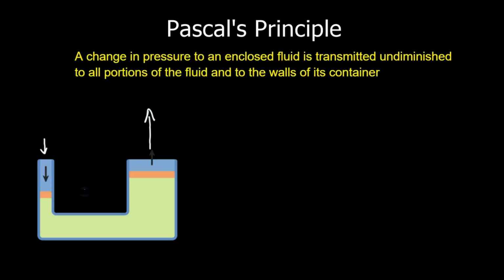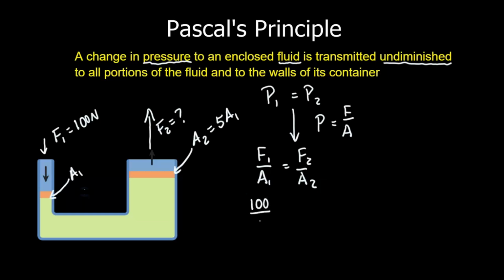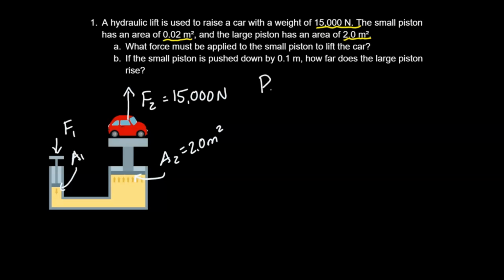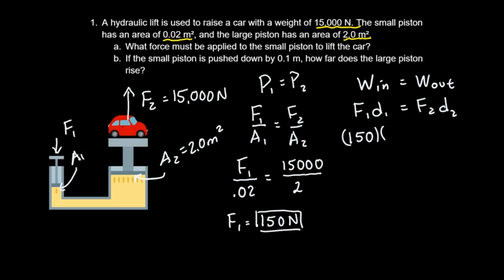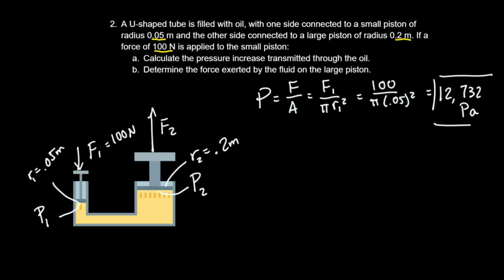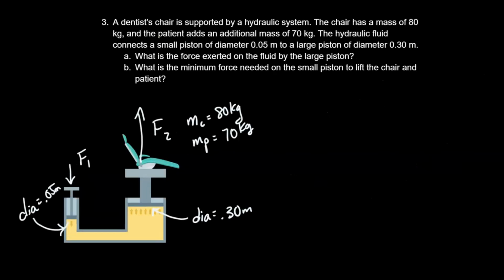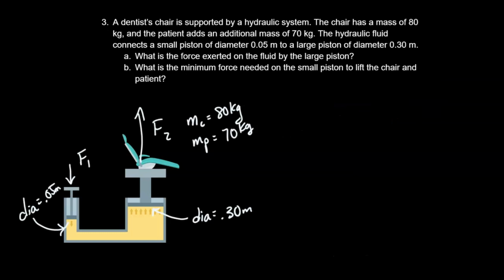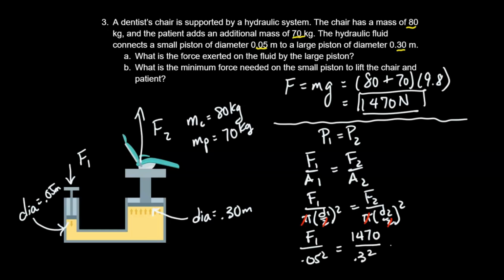How Hydraulic Lifts Multiply Force – Pascal’s Principle Explained!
Learn the concept of Pascal's Principle and how hydraulic lifts multiply force.

⏰Chapters⏰
0:00 Pascal's Principle Explained
3:38 Pascal's Principle Problems with Solutions

📚 My Recommended Physics Tools & Resources:
TI-84 Plus CE Graphing Calculator
TI-30XIIS Scientific Calculator
5 Steps to A 5: AP Physics 1